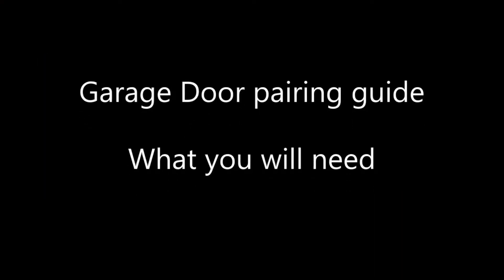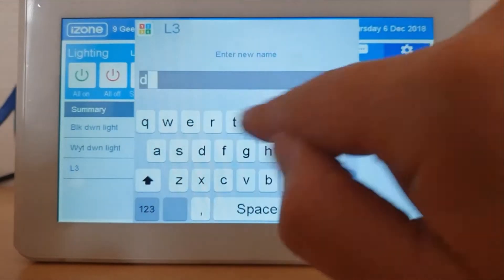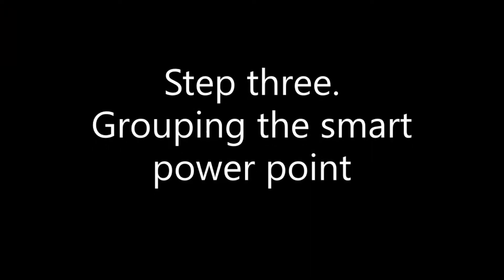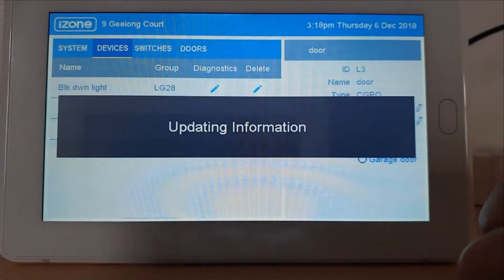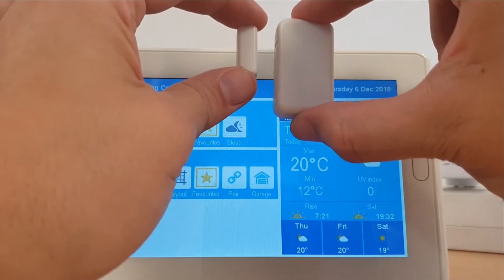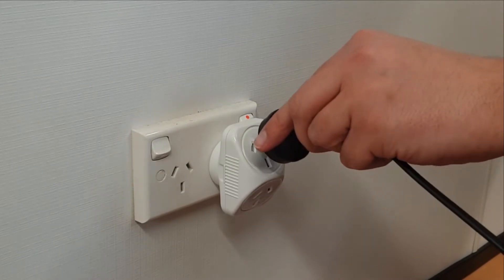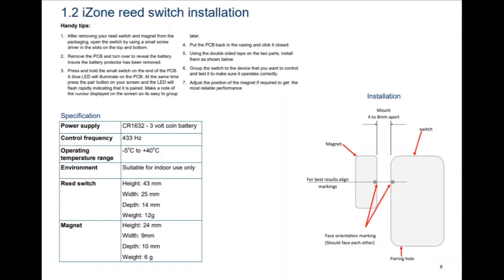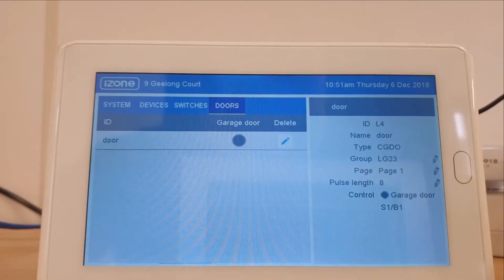iZone - How to Set Up Smart Garage Door Automation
How to set up iZone Smart Garage Door